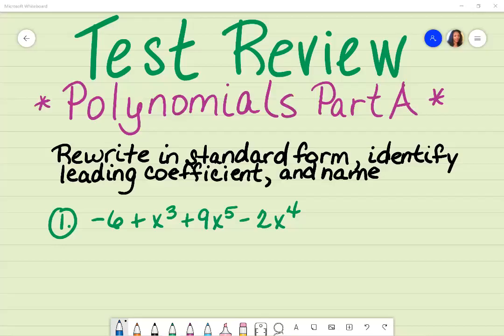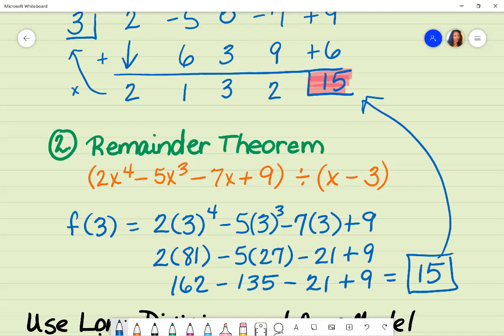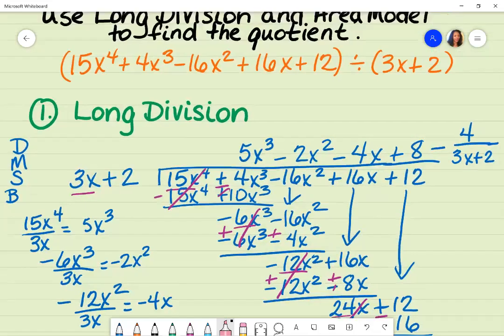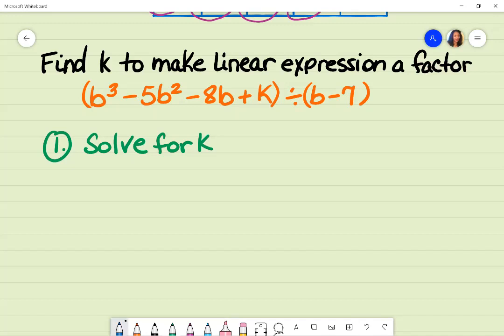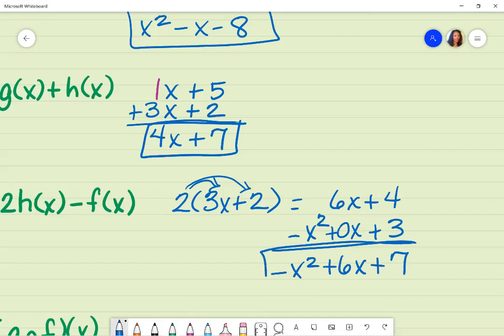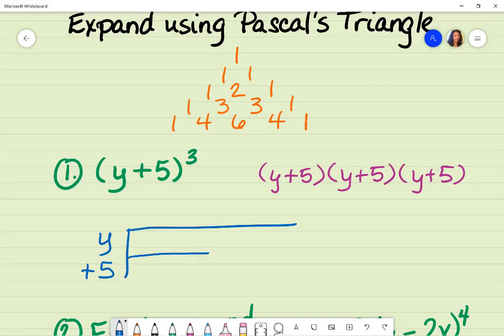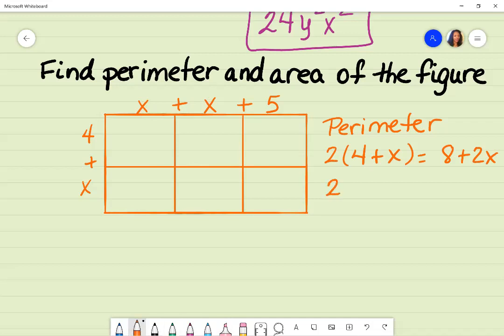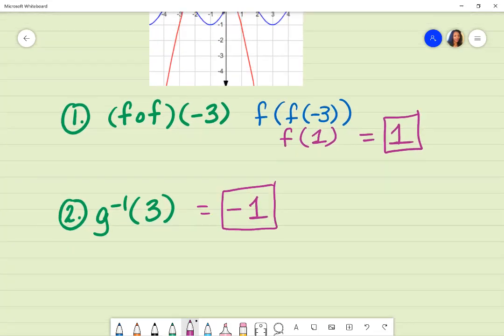Test Review - Polynomial Operations Part A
Rewriting polynomial in standard form, identifying the leading coefficient, and naming. Finding remainder using synthetic division and Remainder Theorem. Using long division (standard/traditional) and Area Model to find quotient. Finding k to make linear expression a factor. Performing function operations, finding inverse, and composition of functions with graph. Finding product with distributive method and box method (Area Model). Binomial expansion using Pascal's Triangle. Finding perimeter and area of a figure.